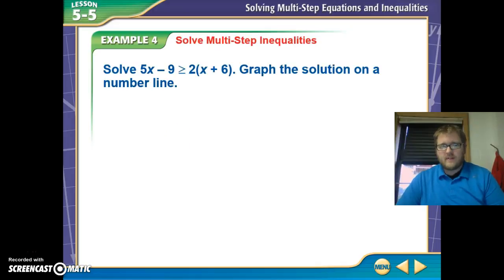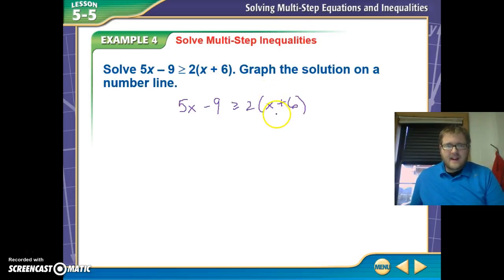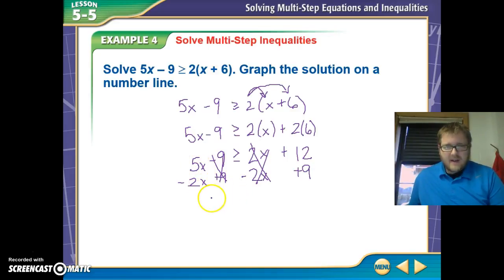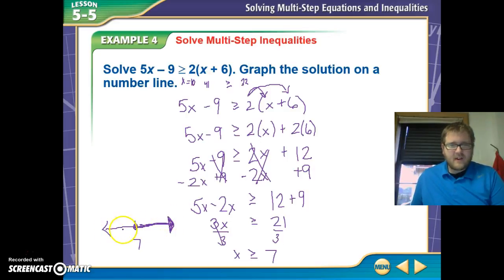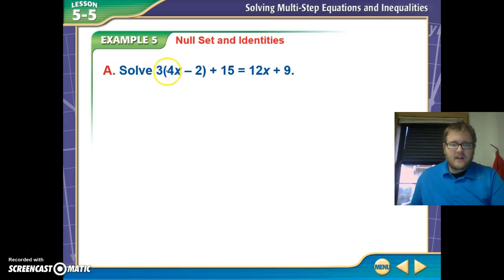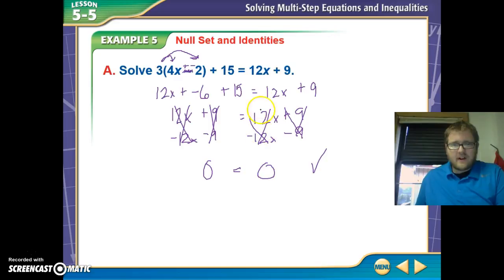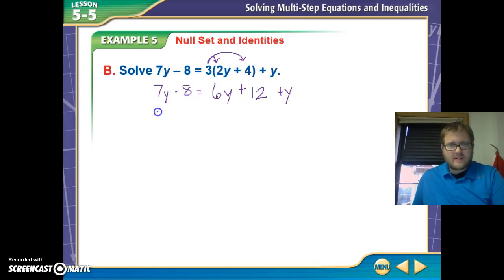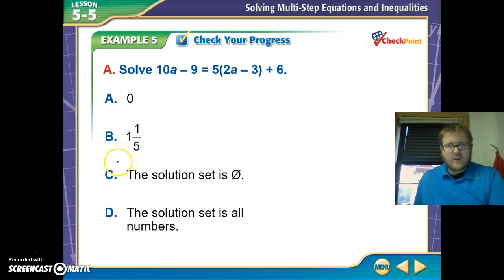Pre-Algebra 5.5 (Part 2)